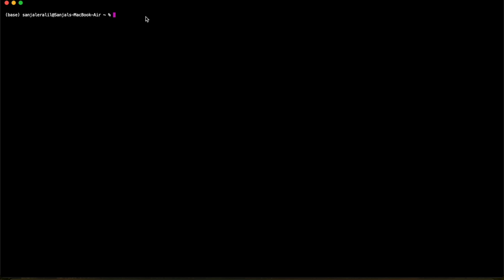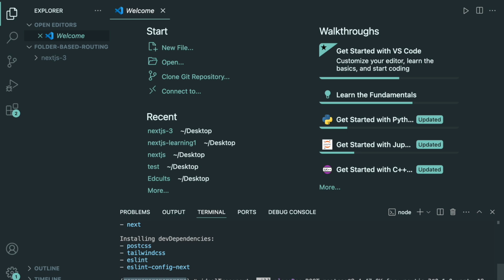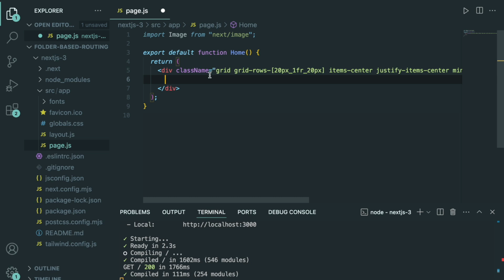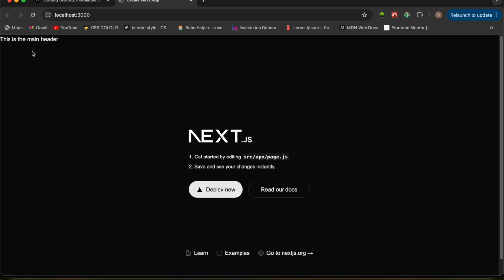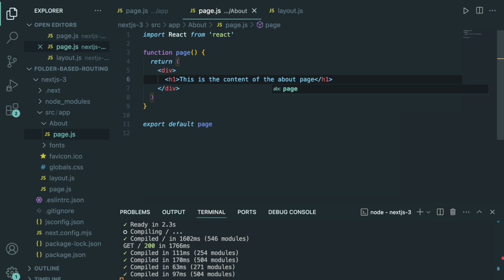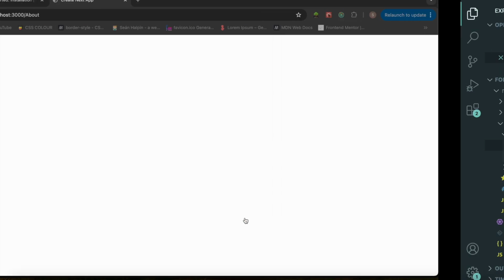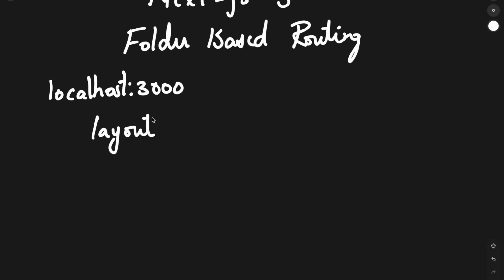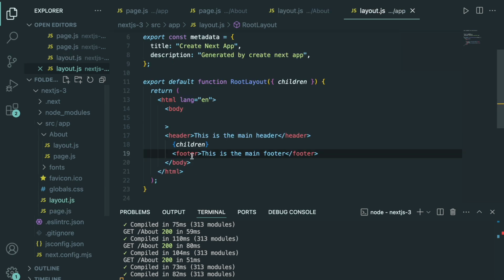03 | Folder based routing in Next js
I have explained folder based routing in detail.